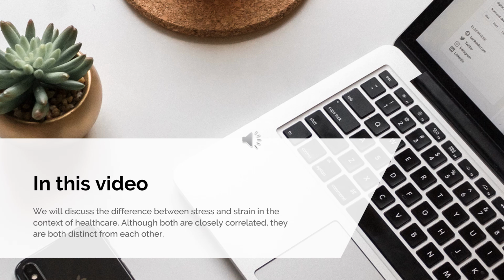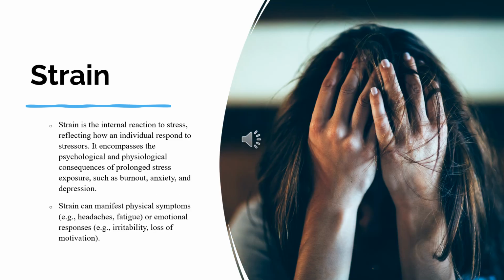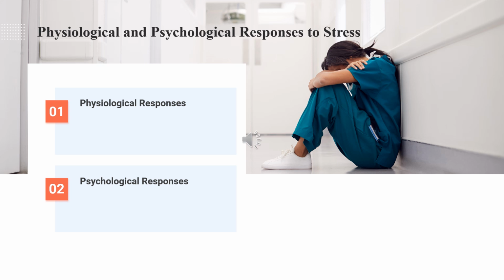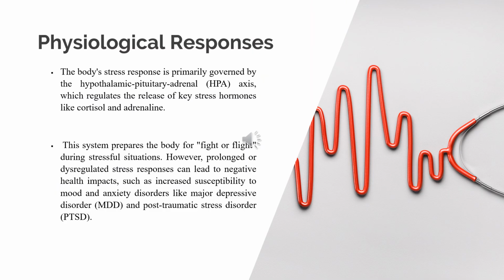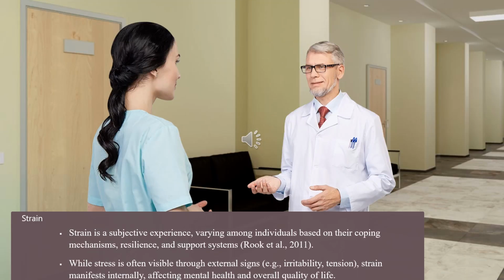Section 2 1 Understanding Stress versus Strain